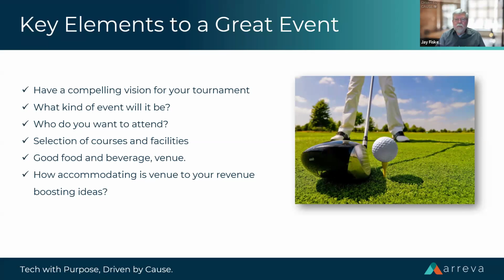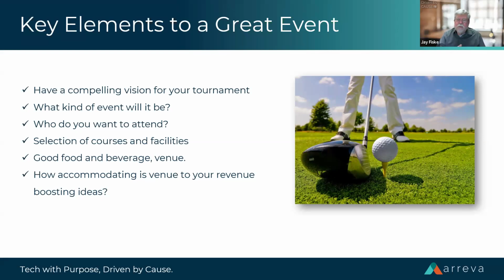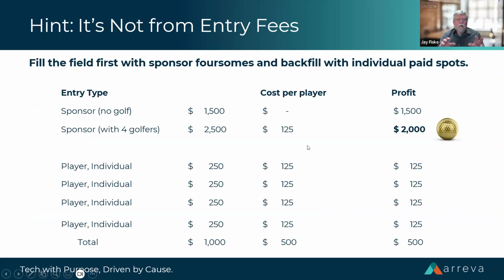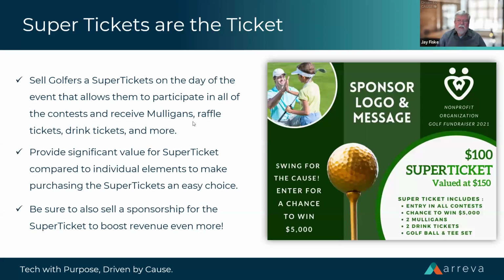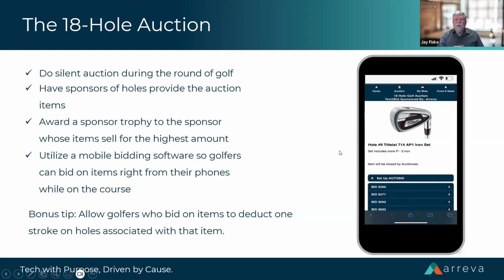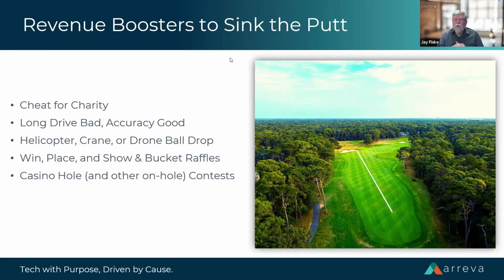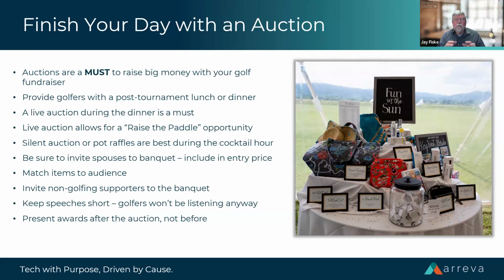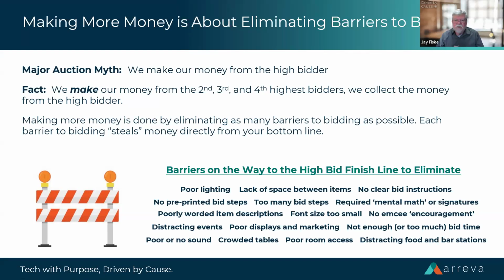10 Costly Mistakes That Hurt Your Golf Fundraiser—And How to Fix Them Fast!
A golf fundraiser should be a hole-in-one for your nonprofit, but too often, hidden mistakes can make you lose out on revenue, limit participation, and frustrate donors & guests. Struggling with low player turnout? Losing revenue at check-in and checkout?

In this power-packed session, we’ll uncover the top 10 pitfalls that can make or break your fundraising tournament—and give you the proven strategies to maximize fundraising, streamline logistics, and create an unforgettable experience for sponsors and guests alike.

This essential workshop will help you truly put fundraising at the center of your next golf fundraiser for results like never before. Participants will discover:

The most common (and costly) mistakes in golf fundraising—and how to avoid them.

Everything you need to know to make your next golf fundraiser not just another day on the green, but an enjoyable day of "bringing in the green" for your cause.

Walk away with a game-winning plan to turn your golf fundraiser into a record-breaking success!